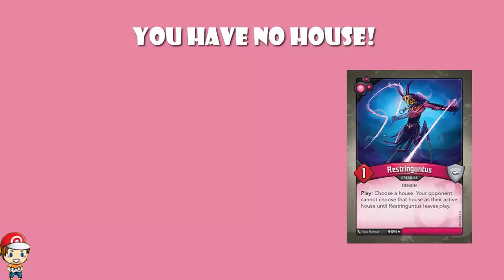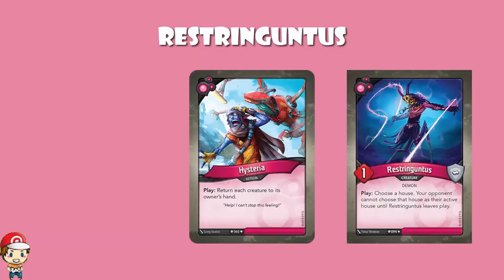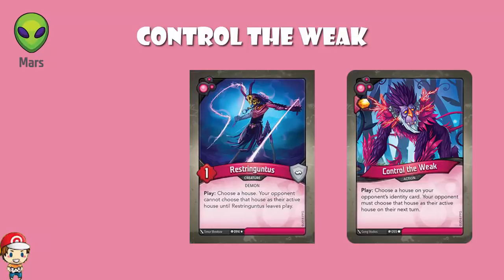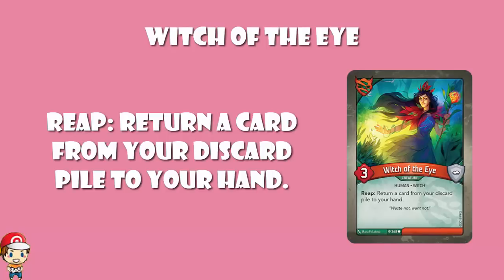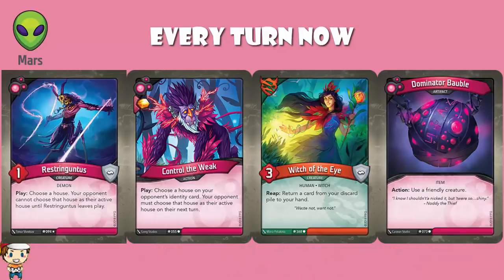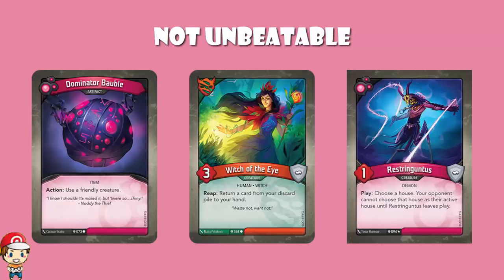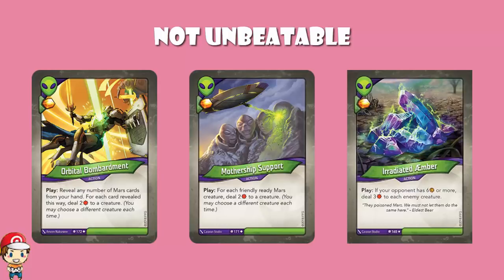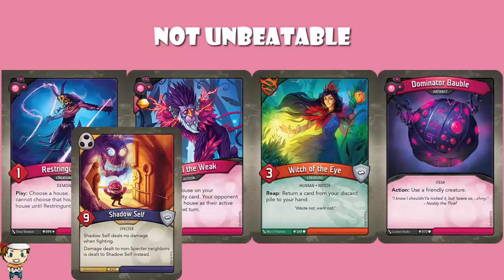Ridiculous Keyforge Combo Stops You Playing The Game!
People have found another crazy combo in Keyforge. Is it good though? Come see!

Shoutout to Ian Lim on Facebook who mentioned this combo!